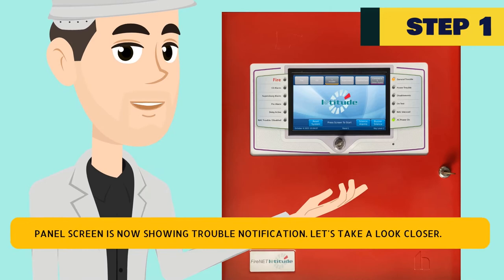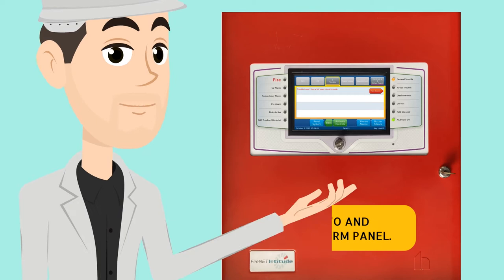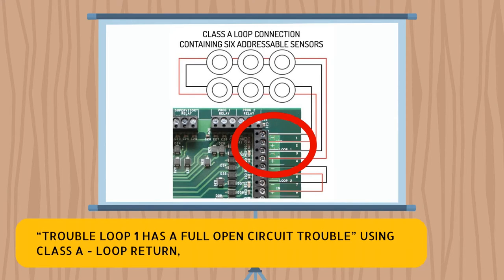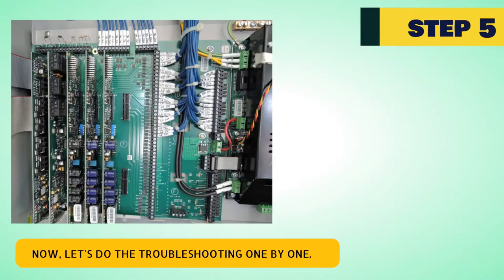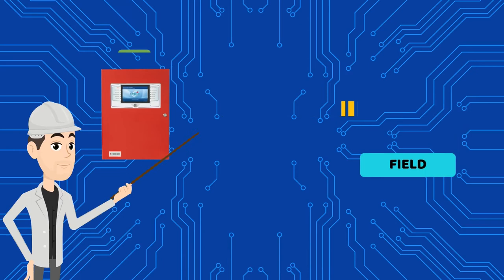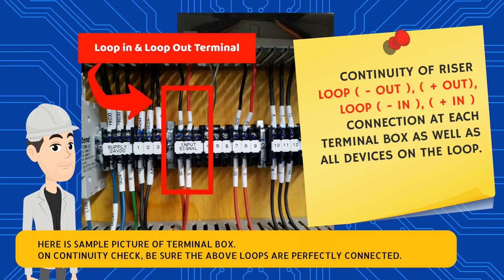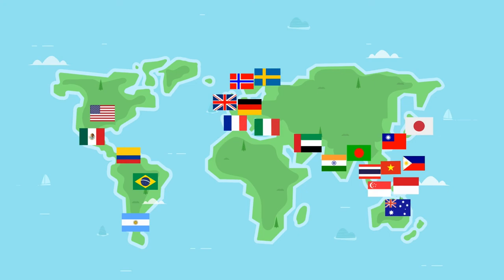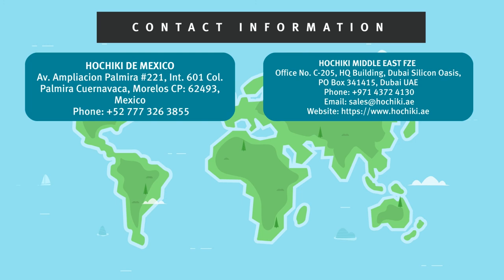Loop Open Circuit Trouble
In this video, we will be looking at troubleshooting loop open circuit trouble.